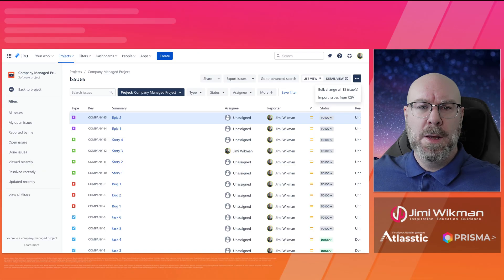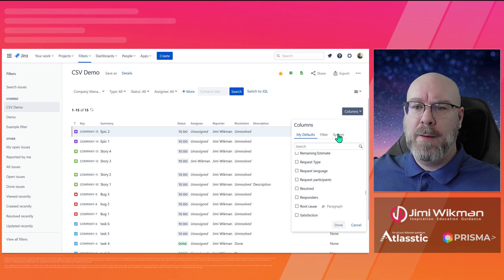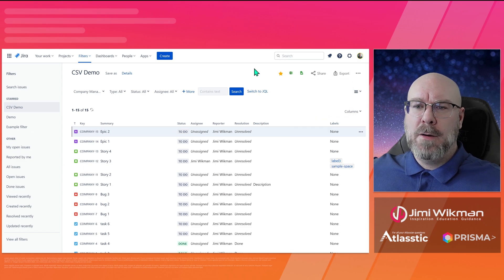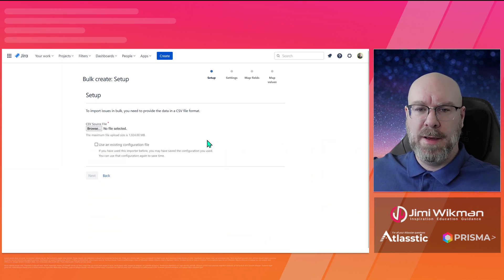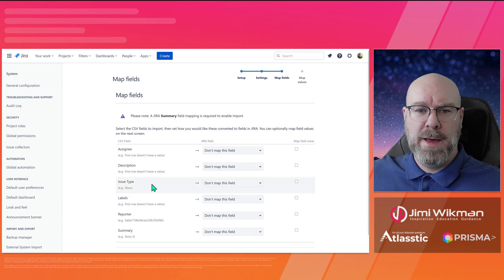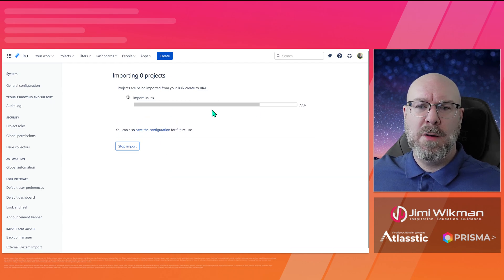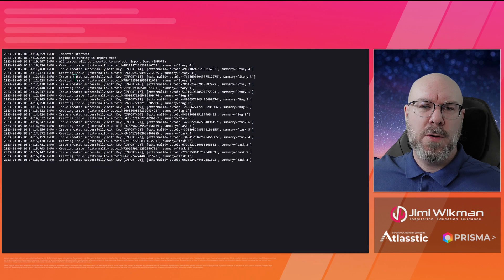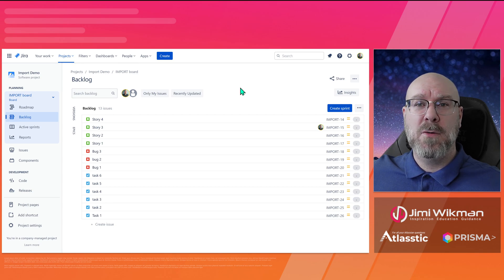Everything you need to know about CSV Import and Export in Jira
In this video, we go over how you can import and export issues in Jira Software using CSV.